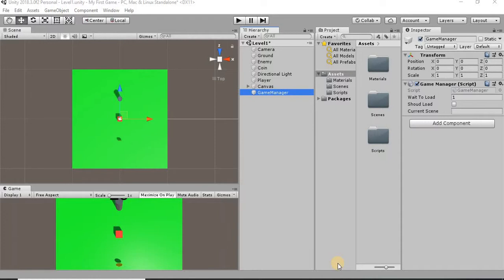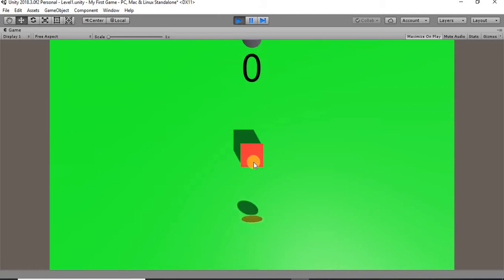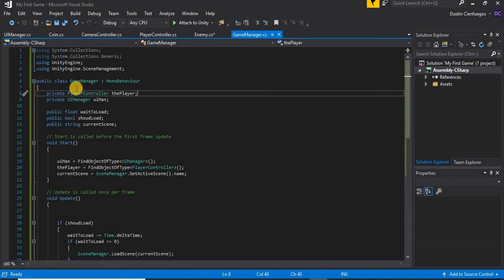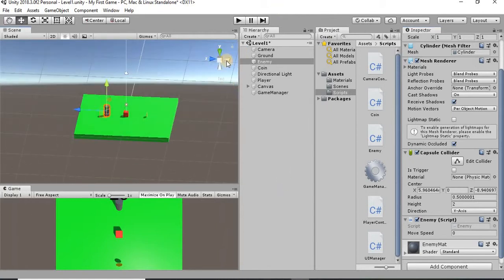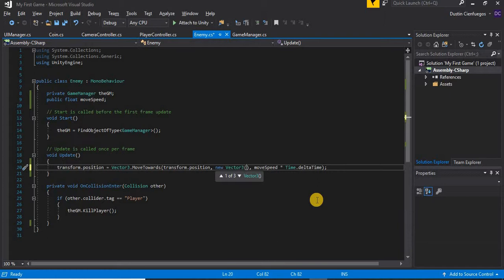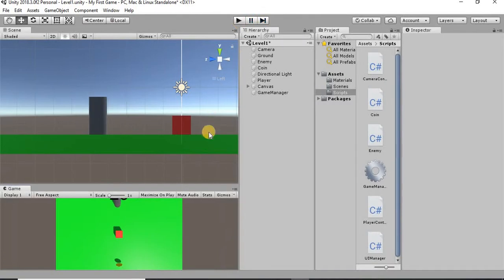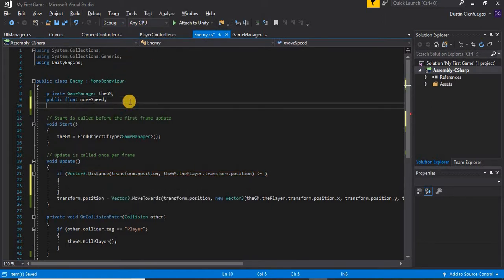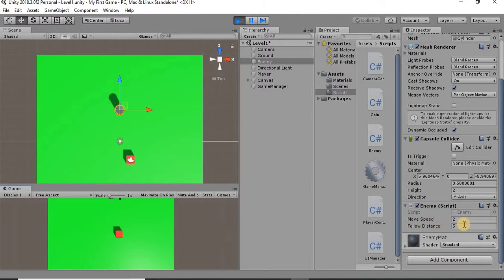How to make A Video Game in Unity - ENEMY AI (E07)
In this video, we will give our enemy character the ability to chase our player.